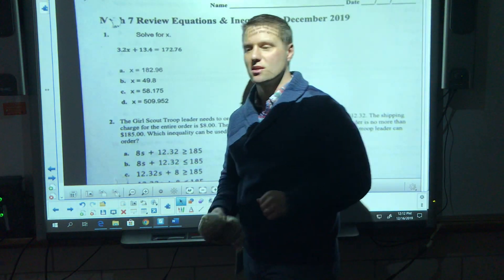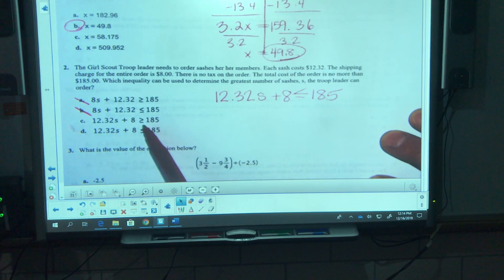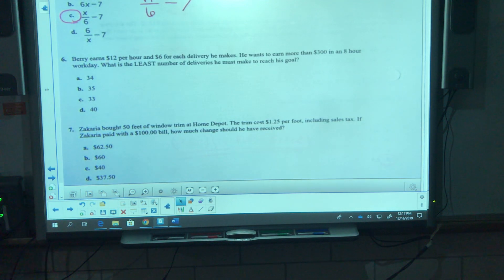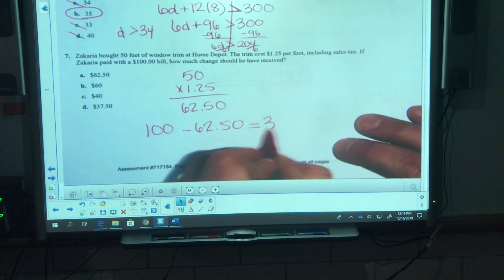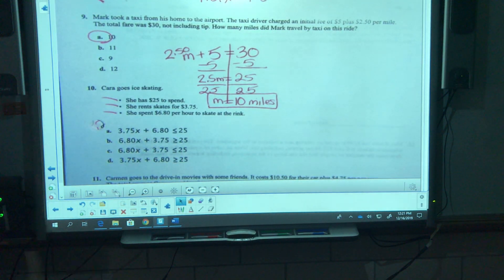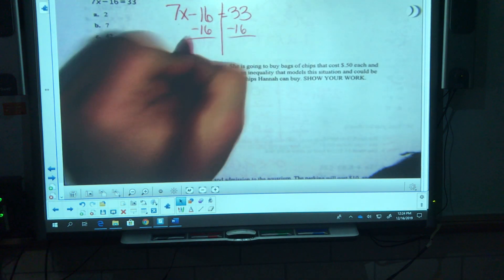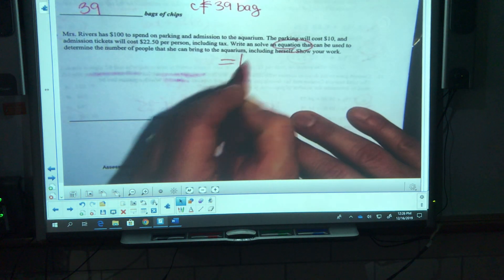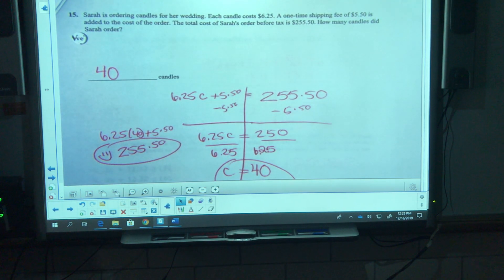Math 7: Equations and inequalities review packet